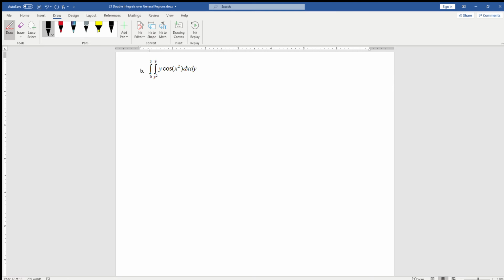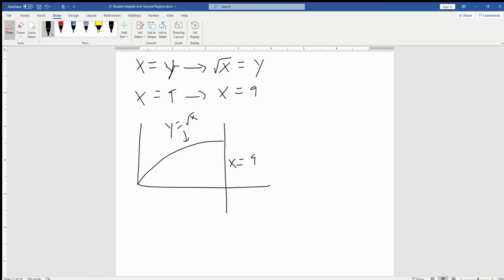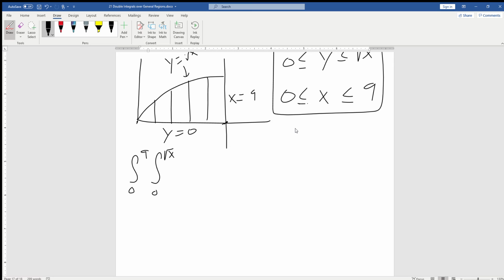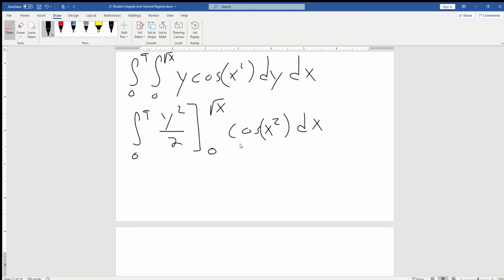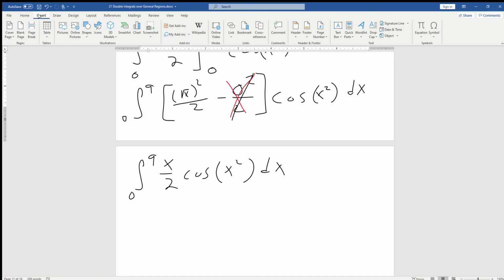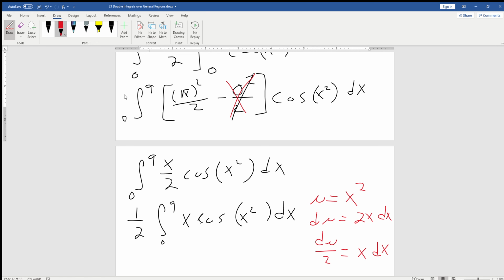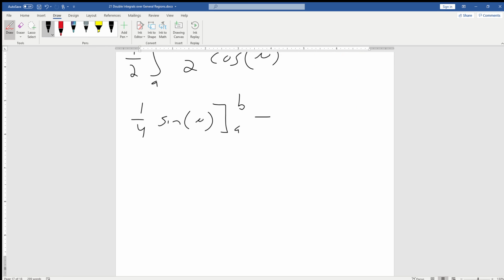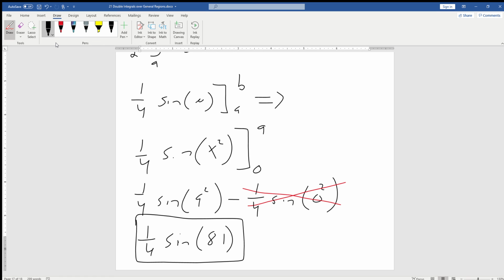21 8 Double Integrals over General Regions